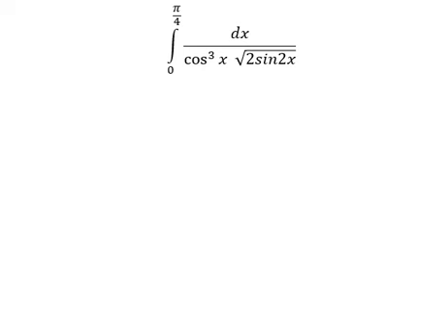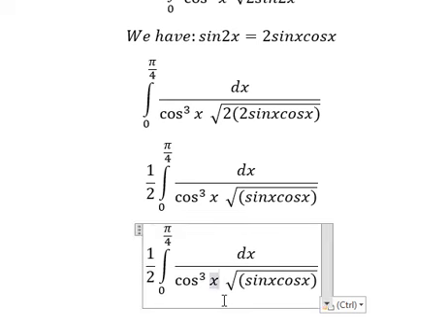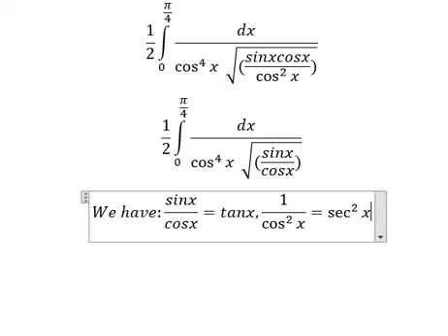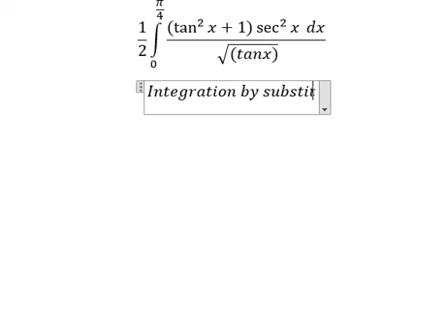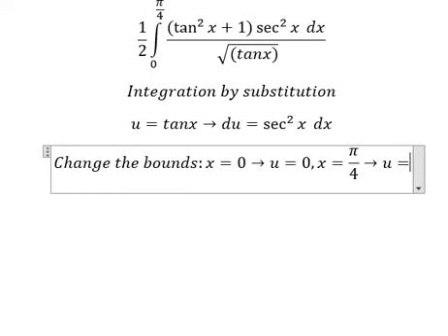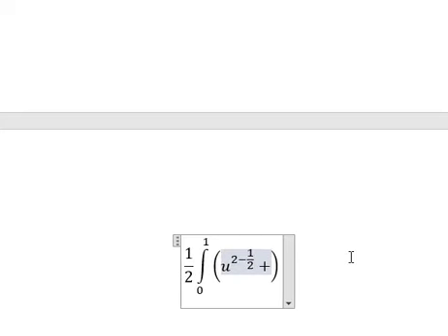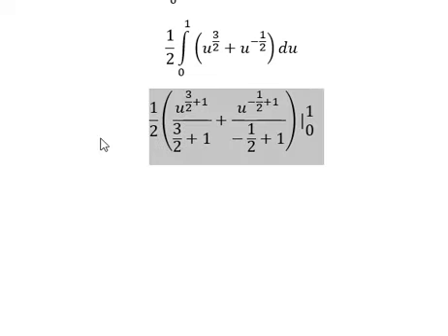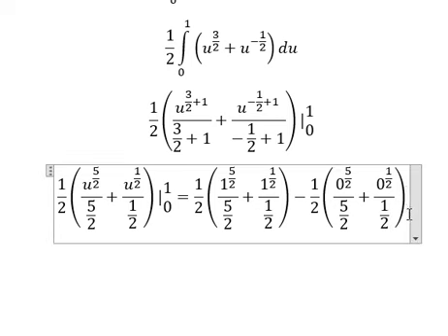Calculus Help: Integral ∫ From 0 to (π/4) dx/(cos^3 ⁡x √(2sin2x) ) - Integration by substitution